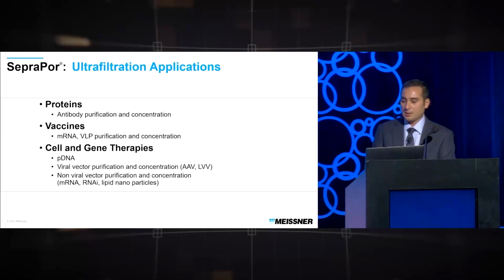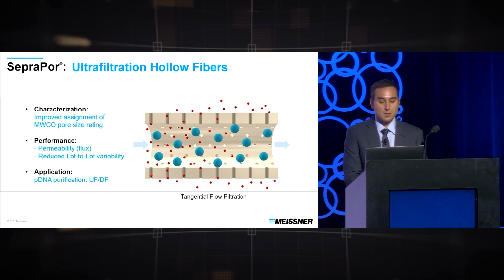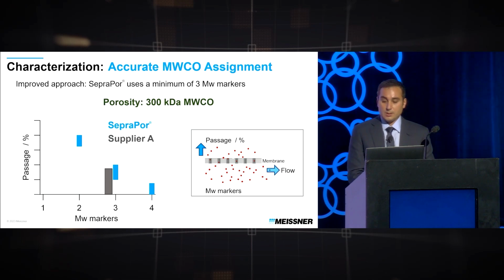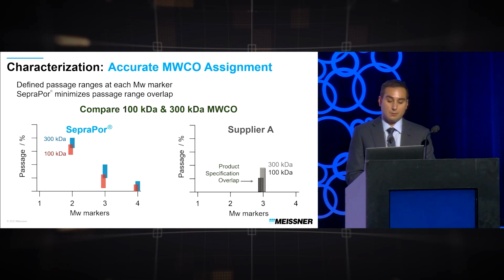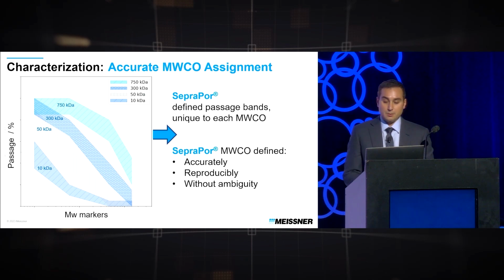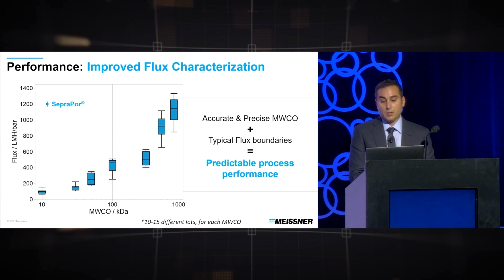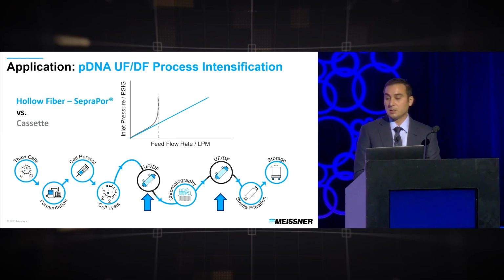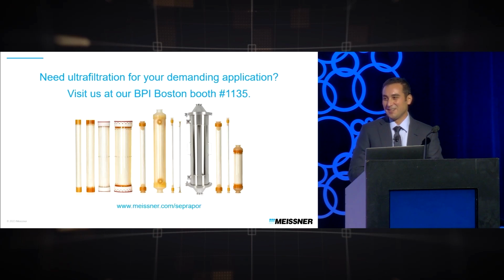Better Characterized UF (ultrafiltration) Membranes for Improved Bioprocessing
Watch our presentation at the Biotech Week Boston 2023 conference on “An Improved Method of Characterization of Ultrafiltration (UF) Membranes for Bioprocessing,” given by Thomas D. Lazzara, Ph.D., Director of Research and Development at Meissner.